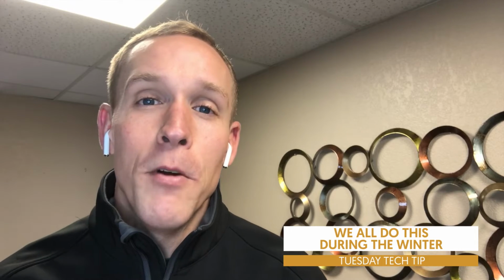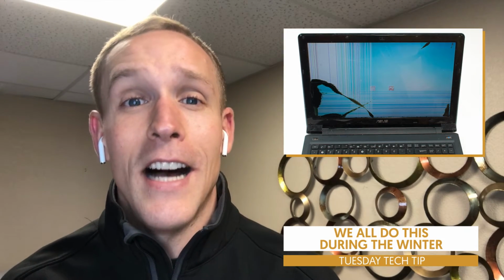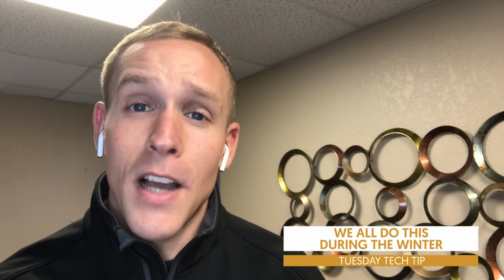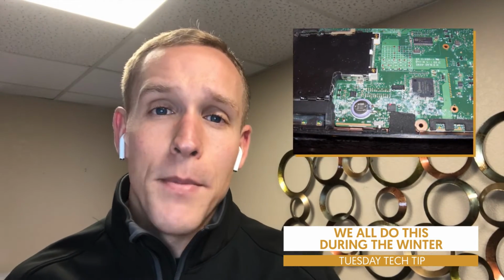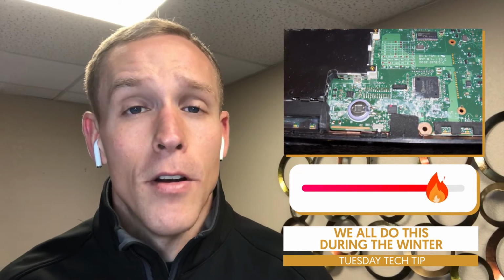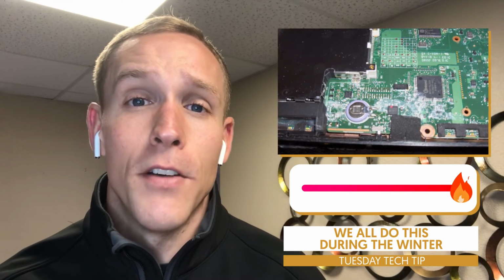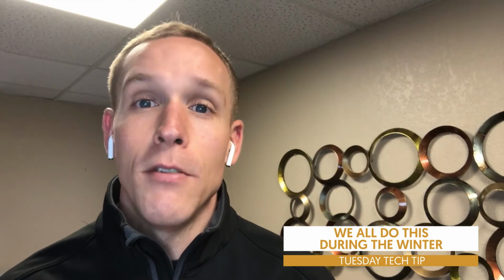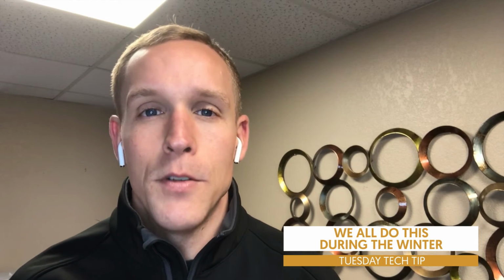Leaving Technology In Your Car During The Winter?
Curtis Hyde from Colorado Computer Support shares insights on why leaving technology in your car during the winter is not a great idea.